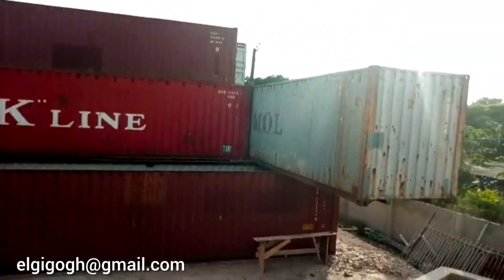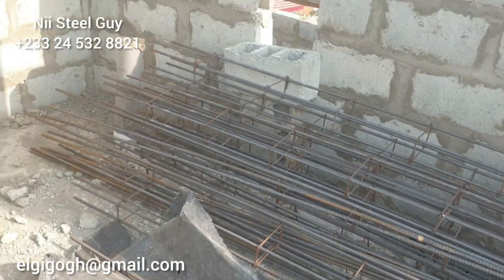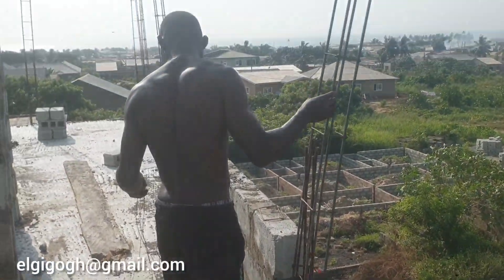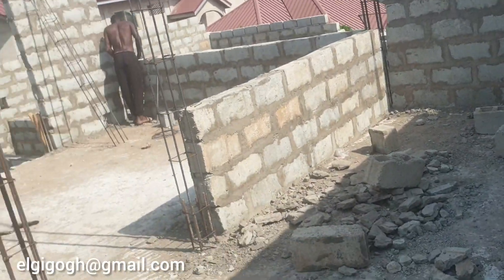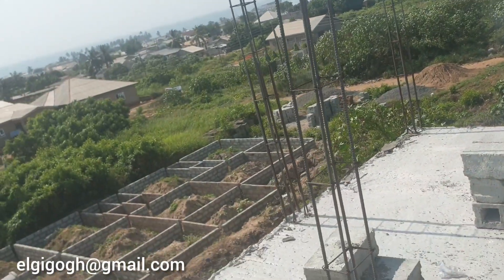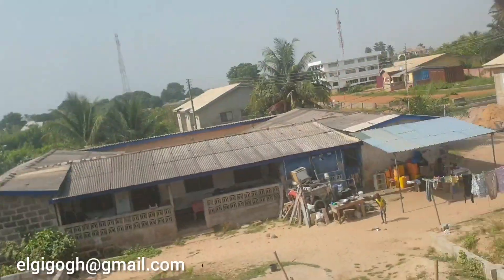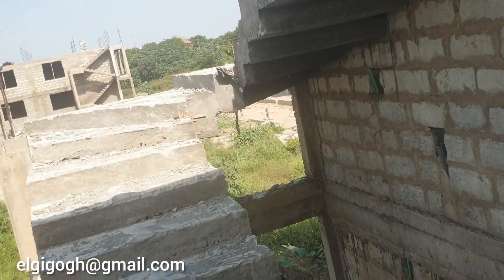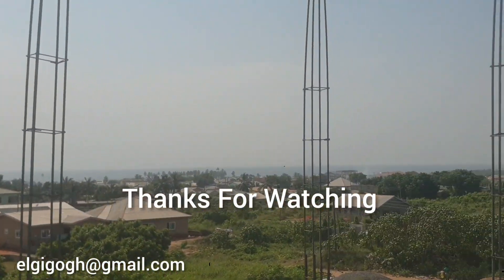Building In Ghana: Iron Rods Installation (Steel Works) | Shipping Container Home Construction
Building a house in Ghana Series
   Today we will be looking at the Iron rods installation for the Pillars or Columns  for the 3rd level apartment.
   we also look at container construction here in Ghana Accra, which a school was fully built out of Shipping containers